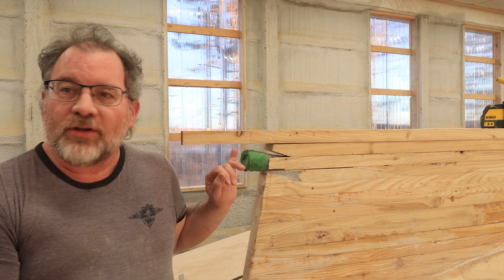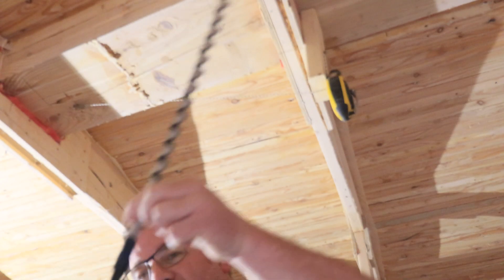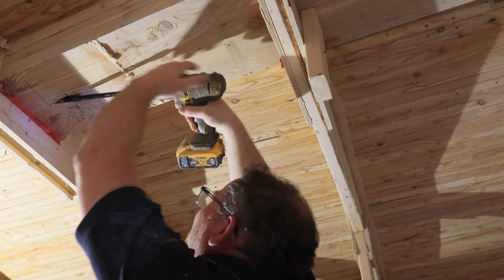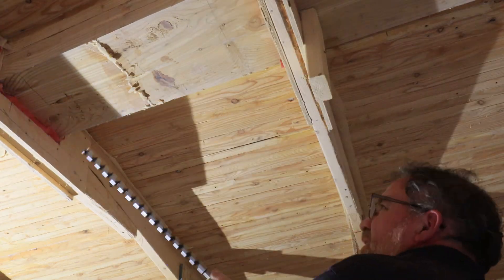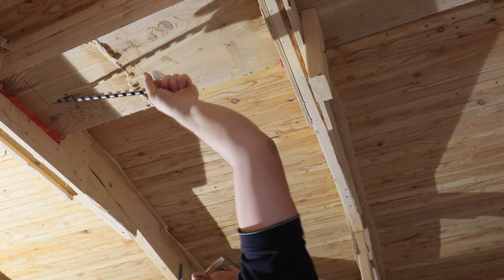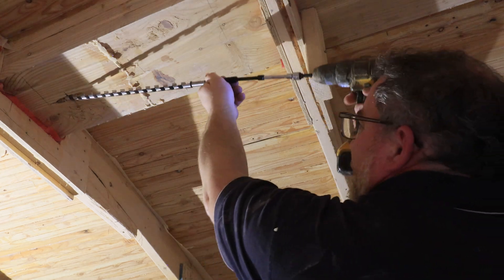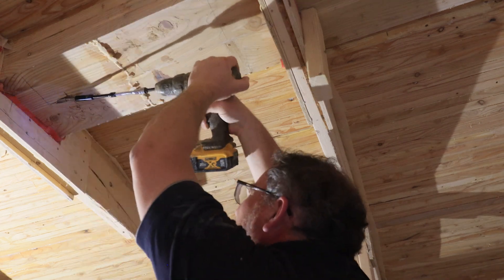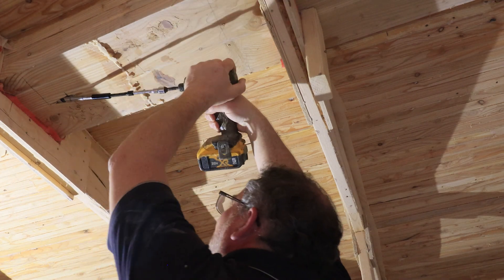Drilling a Hole in the Sailboat - episode 56 - Building Sailing Vessel Hard Tack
Drilling out the keelson where the stern tube will go for my propeller shaft.  A big 3 inch hole that came near to breaking my wrists.